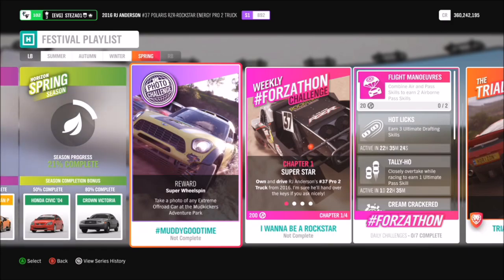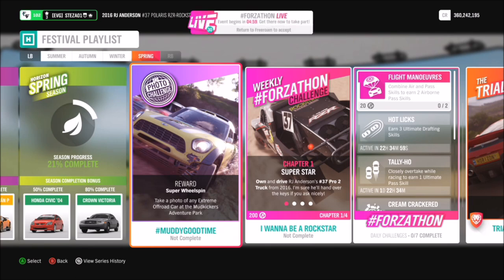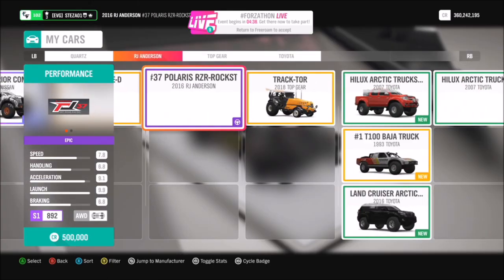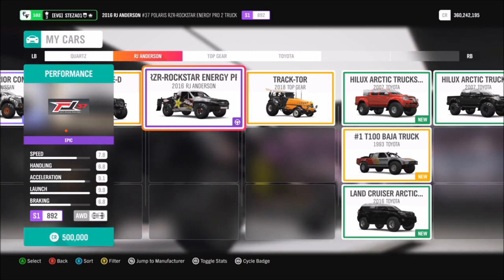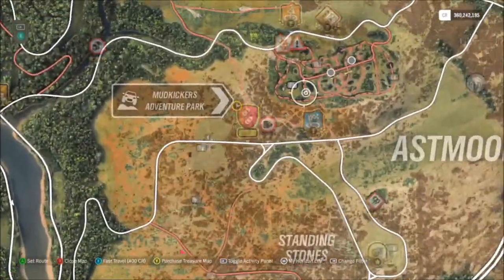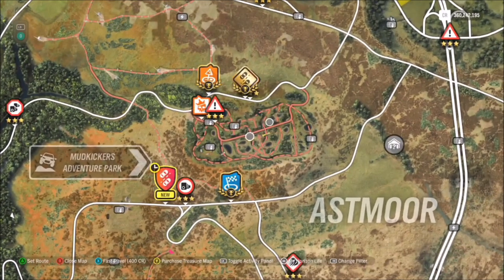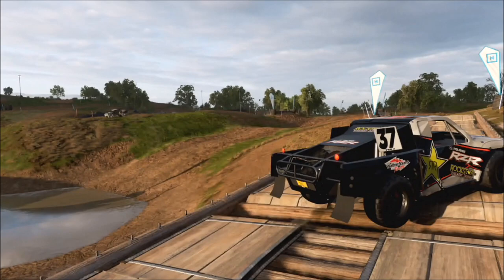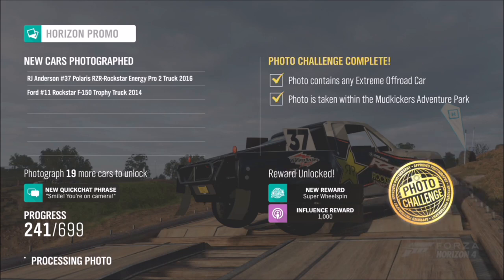Forza Horizon 4 - Photo Challenge Guide Week 4 - MUDDYGOODTIME - Mudkickers Adventure Park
Welcome back everyone, to another Photo challenge guide. This time you join me for week 4's photo challenge, called "MuddyGoodTime" which wants you to take a photo of any Extreme Offroad Car at the Mudkickers adventure park.